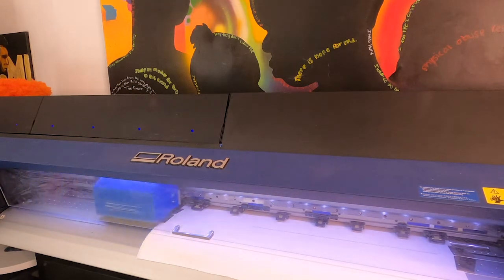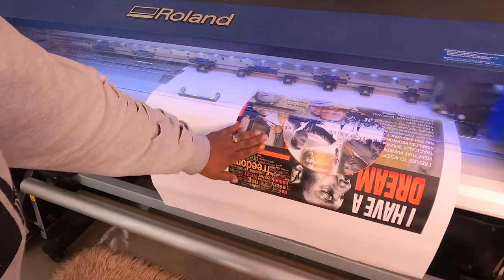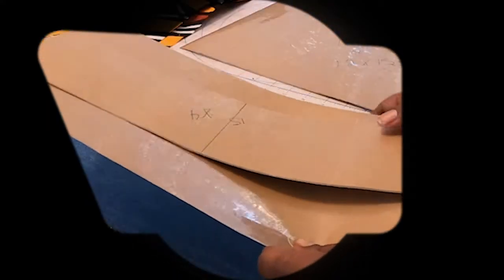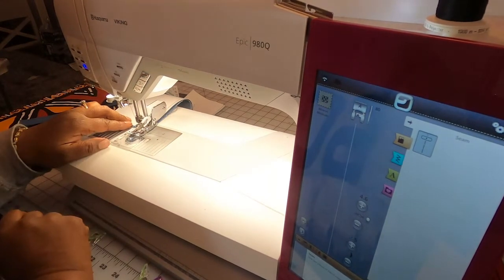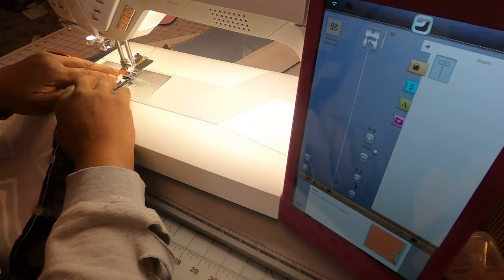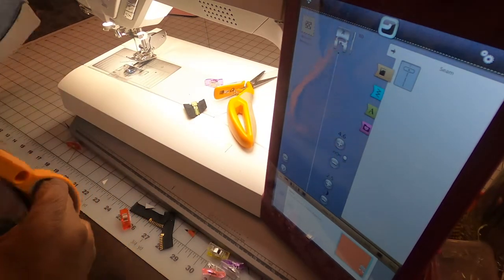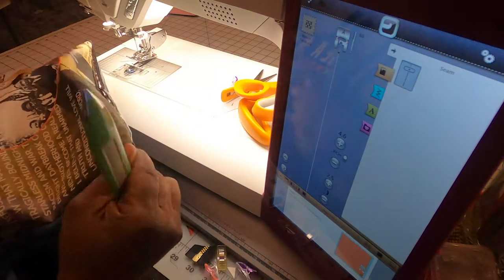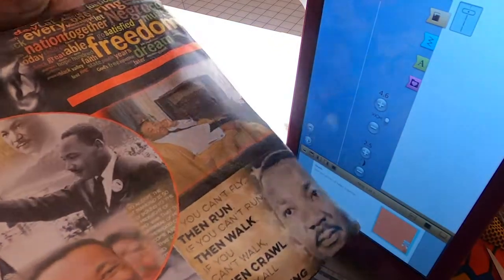DYI Large Wristlet BAG paying HOMAGE to DR. MARTIN LUTHER KING JR.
SoulDeep will guide viewers step by step with sewing a bag in Tribute to Martin Luther King Jr.

BAG: DIMENIONS

Main Fabric: (1)15in by 12in
Lining:  (2)15in by 12in
Back of Back (1) (15x8) and (1) (15x4)
Wristlet: 14in
Zipper: 18in

Sewing Supplies:

Adjustable 1/4 elastic
ByAnnie's Mesh Fabric
Glass Sewing Weights
Madam Sew Chalk Fabric Marker for Sewing
MumCraft Multipurpose Sewing Clips
Iron Rest Mat

PAINT SUPPLIES

ACRYLIC PAINTS
Royal Talens Amsterdam Standard Series
GOLDEN acrylic flow wetting release
ARTY KRAFTS 1 inch Painting Foam Brush 25
Pro Grade - Paint Brushes
Perfect Stix - PS-114st-1,000 4.5" Craft Sticks